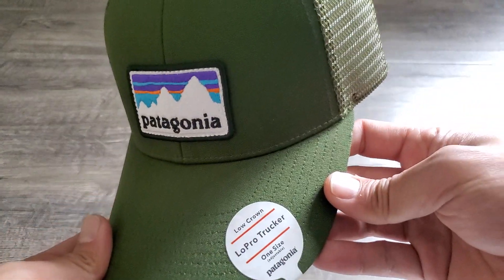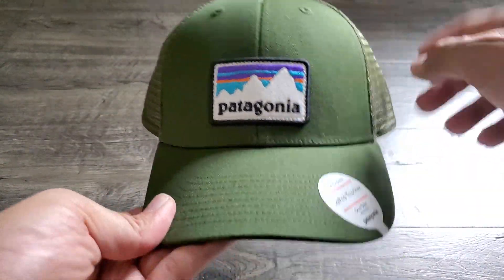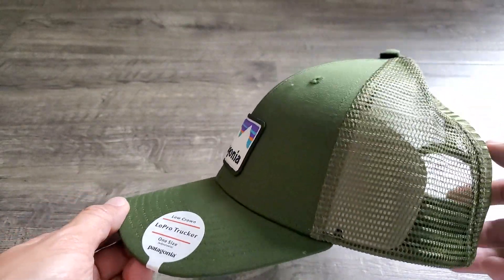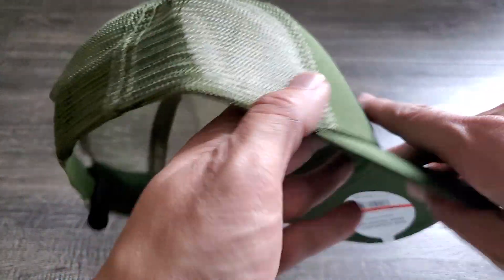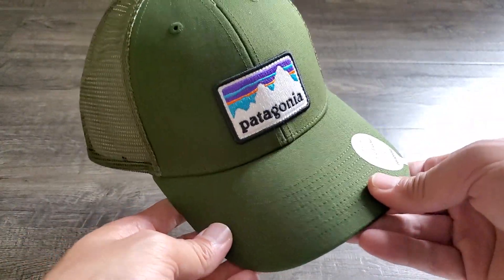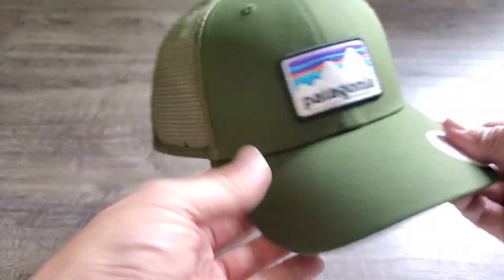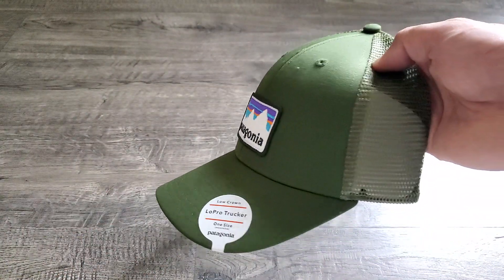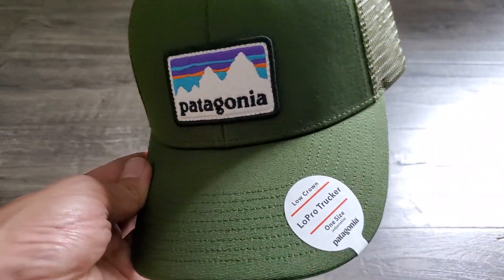Patagonia Low Crown Trucker P-6 Hat Review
Now featuring a brim made with Bureo’s fully traceable NetPlus material that’s made of 100% recycled fishing nets, our classic mid-crown trucker hat features an organic cotton front, recycled polyester mesh back and adjustable snap closure.